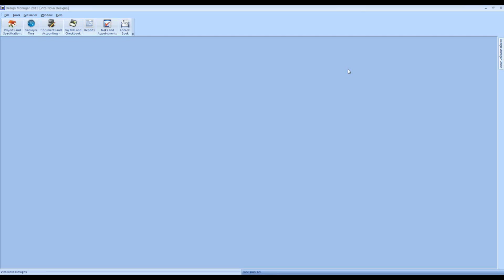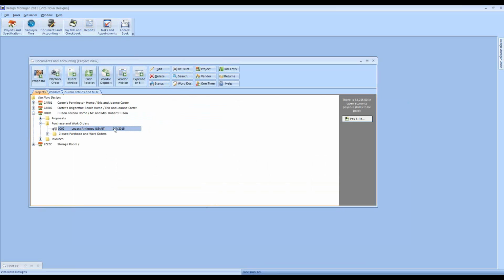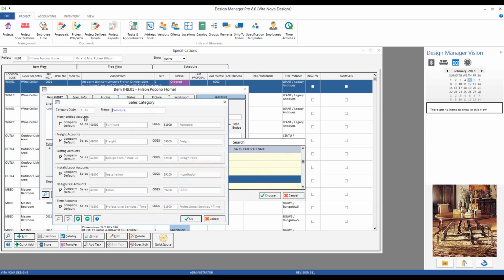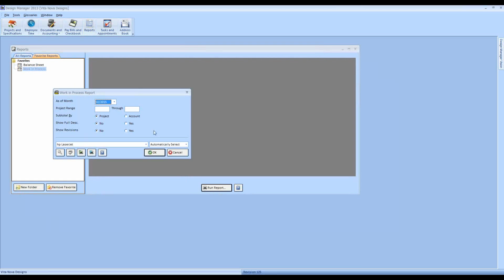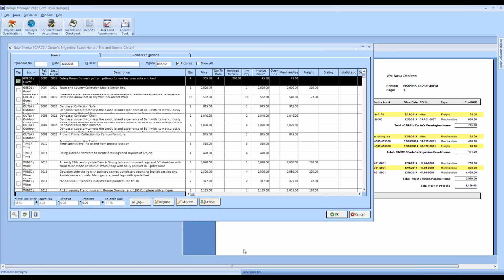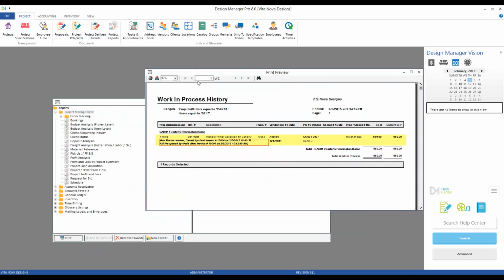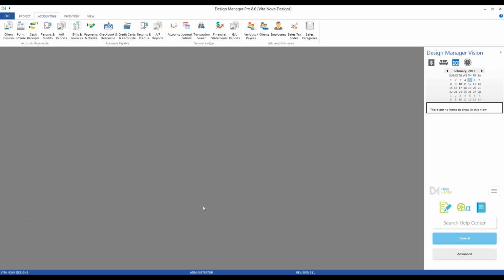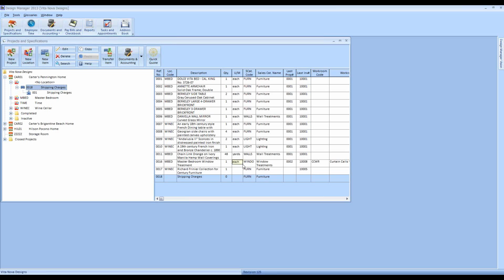Work in Process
This webinar will explain Work in Process; how it effects your business and provides solutions for cleaning up WIP reports in Design Manager.